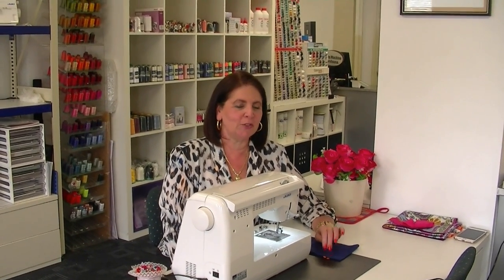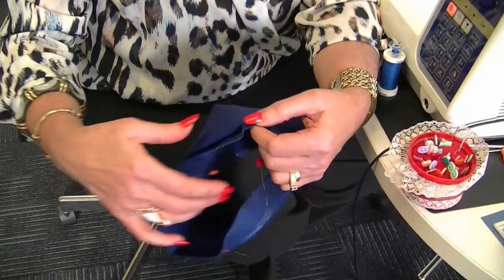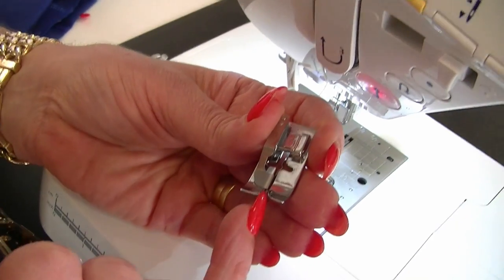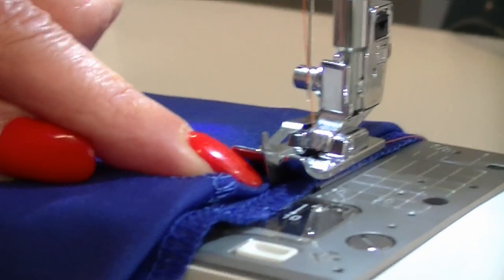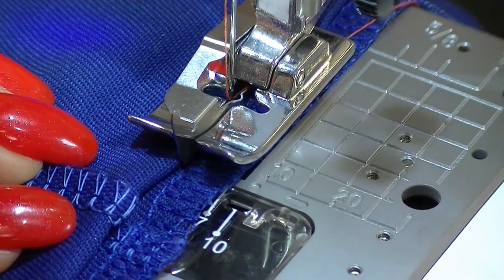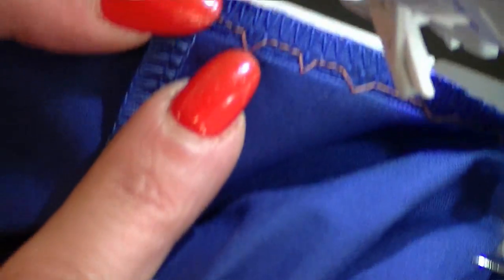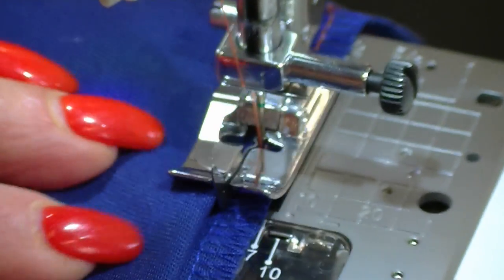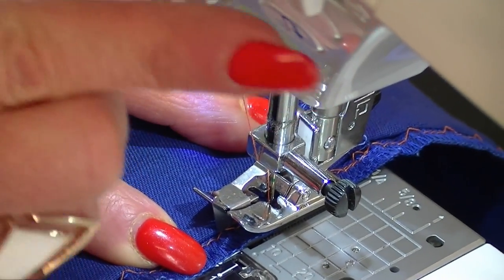Sewing Machine Tips and Tricks: How To Sew A Blind Hem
Learn how to sew a blind hem (or invisible hem). Includes folding and pinning advice.

The method can be used on pants, skirts and jackets.

Handy Hints and Tips for Sewer's of all skill levels.